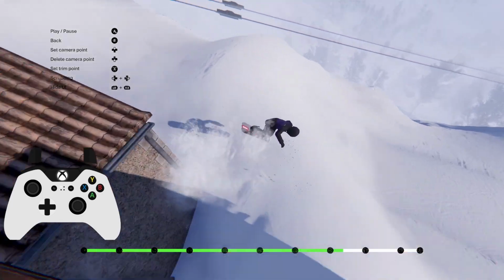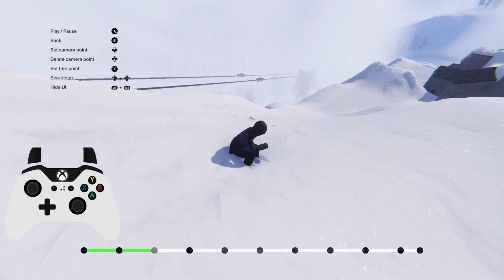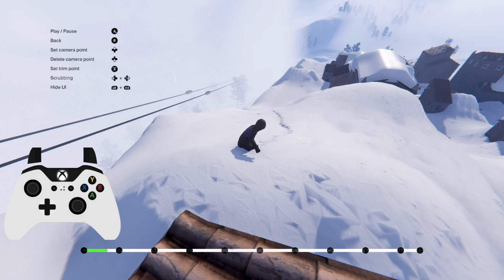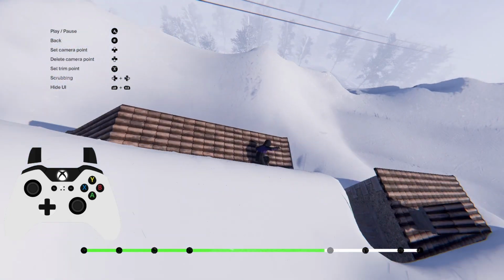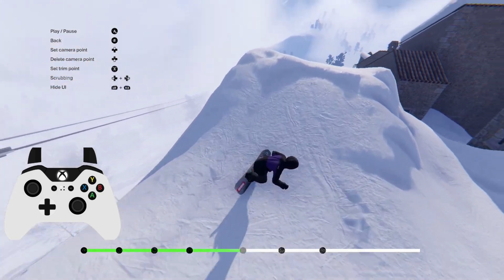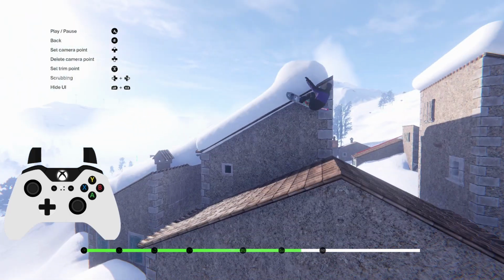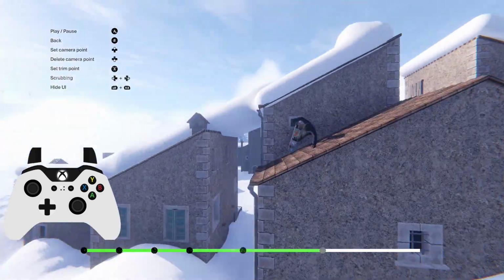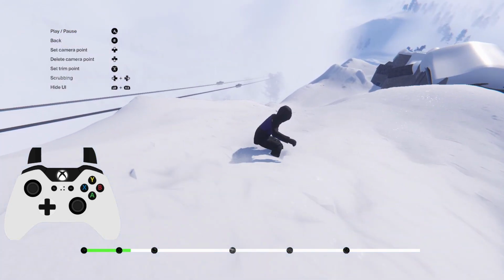SHREDDERS - TUTORIAL - REPLAY EDITOR HELP!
Not claiming to the best at the replay system, but wanted to get something posted to help people!